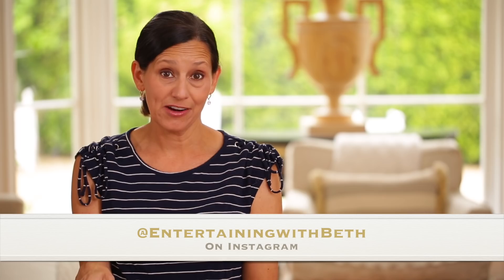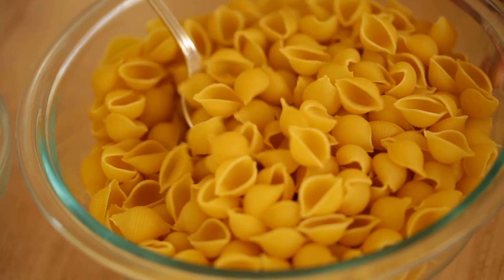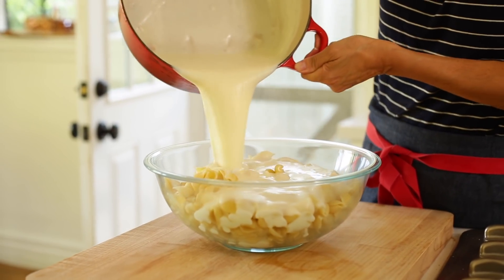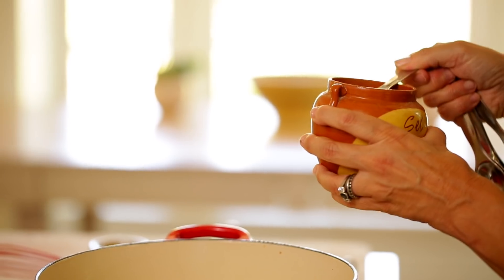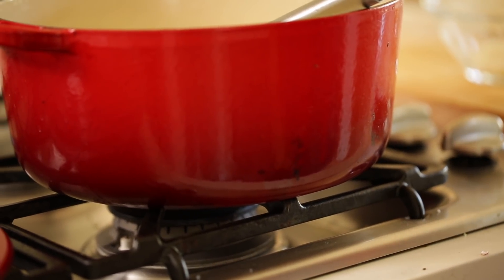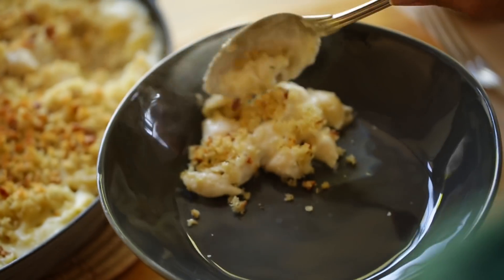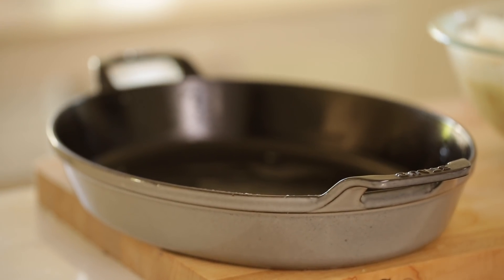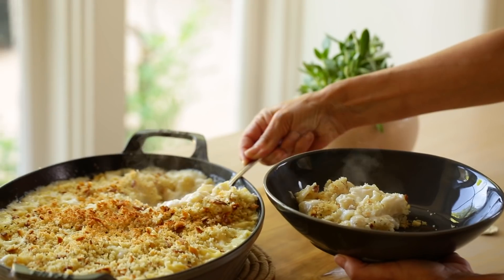Beth's Ultimate Mac & Cheese Recipe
Learn how to make my Ultimate Mac & Cheese Recipe. The perfect dish to make for a cozy Sunday Night Dinner!

SIGN UP FOR MY FREE NEWSLETTER TO GET MY NEWEST VIDEO IN YOUR INBOX EACH WEEK!

Red Le Creuset Dutch Oven
Red Silcone Whisk
Staub Gratin Pan
Food Processor
Boos Cutting Boards

INGREDIENTS:
1 lb Pasta (450 g) (macaroni, shells, etc.)
8 tbsp (120 g) butter
6 ½ cups (1560 ml) milk
½ cup (60 ml) of flour
2 tsp (10 ml) salt
freshly cracked pepper to taste
¼ tsp (1.25 ml) nutmeg
½ cup (60 g) grated white cheddar cheese
½ cup (60 g) grated gruyere cheese
¼ cup (22g) freshly grated parmesan cheese

For Bread Crumbs:
2 cups (480 ml) thick rustic bread, cut into cubes
3 tbsp (45 ml) melted butter
1 tbsp (15 ml) fresh thyme, minced

METHOD:
Grease a 9” (23cm) x 13” (32cm) casserole dish or gratin pan. Preheat oven to 375F (190C).

Boil pasta according to package directions. Drain once pasta is “al dente” and still has a bit of chew to it. You don’t want to fully cook it in this stage since it will cook further in the oven. Set cooked pasta aside.

In a large pot, melt the butter, whisk in the flour to form a paste, slowly add the milk, whisking all the while. Add the salt, pepper and nutmeg. Remove from the heat, stir in the cheese. Set aside.

To make the bread crumbs, place all the ingredients in a food processor and pulse until large crumbs form. Set aside.

Transfer pasta to a large bowl.  Pour cheese sauce over the pasta and stir to combine.  It will look like a TON of sauce, but it will get absorbed into the pasta as it bakes in the oven.

Transfer pasta mixture to a greased casserole dish. Top with the bread crumbs. Place in the oven and bake 20-25 mins. Sauce will be bubbling and bread crumbs will be golden brown. If you want your bread crumbs more “toasty” you can pop under the broiler for a few seconds two.

Serve oven to table!